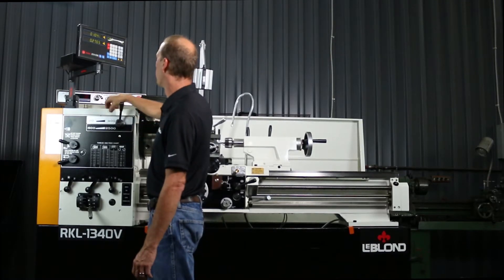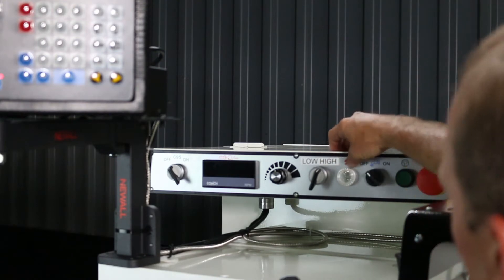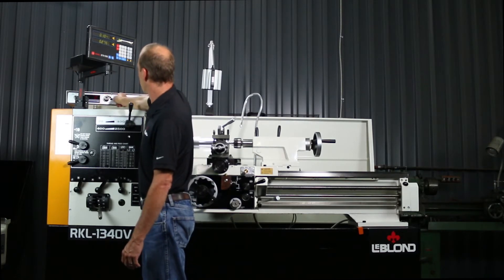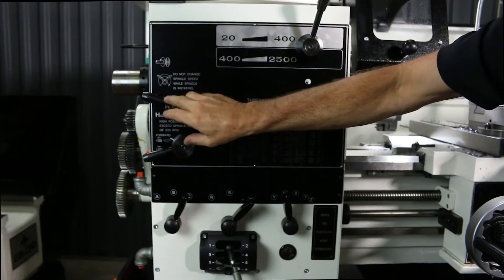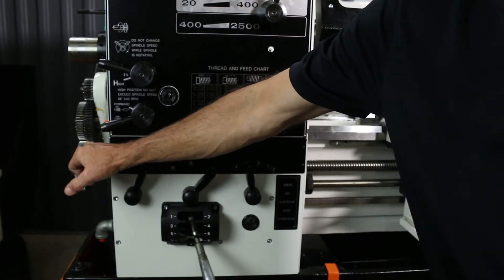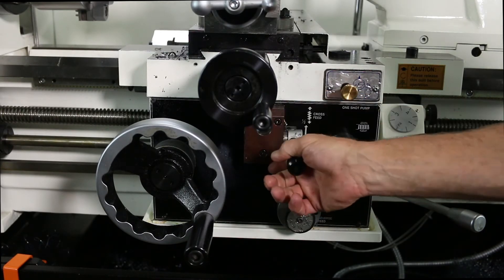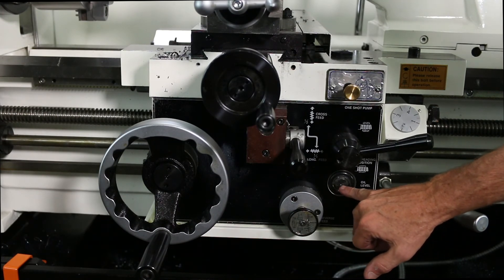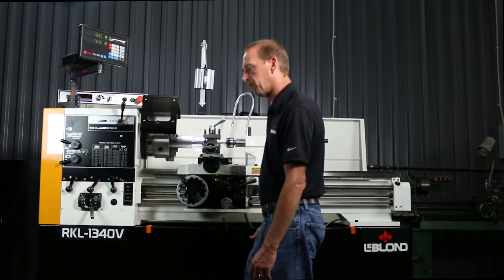LeBlond RKL-1340V Manual Lathe | Variable Speed + CSS System Overview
Learn how to operate the LeBlond RKL-1340V manual lathe, a compact yet powerful machine equipped with variable speed control and Constant Surface Speed (CSS) technology. In this video, we break down the lathe’s control panel, gear ranges, lubrication points, and thread cutting setup.

Perfect for machinists and shop operators looking to understand the advanced features of the RKL-1340V.

0:00 Intro
0:09 Overview of RKL-1340V Lathe
0:21 CSS System Explanation
1:00 Speed Control Knob & RPM Display
1:30 Pod Usage vs. CSS Mode
2:10 Gear Range Selection (20–2500 RPM)
3:05 Feed Direction, Threading, and Controls
3:41 Oil Level Checkpoints
4:21 Feed Clutch Adjustment
5:25 Manual Oil Pump Guide
6:03 Spindle Forward/Reverse Lever
6:35 Final Lubrication Tips